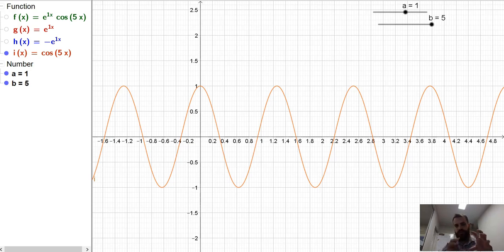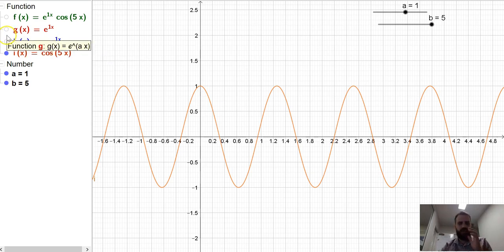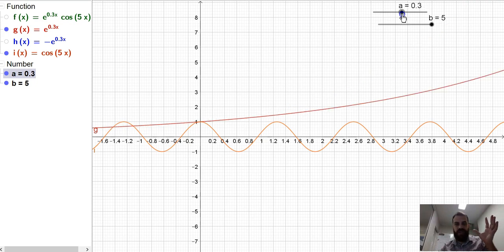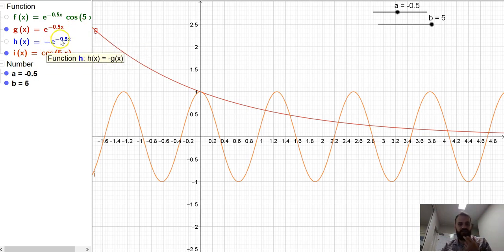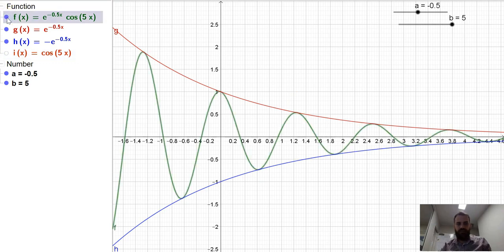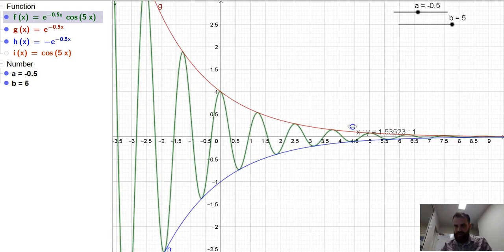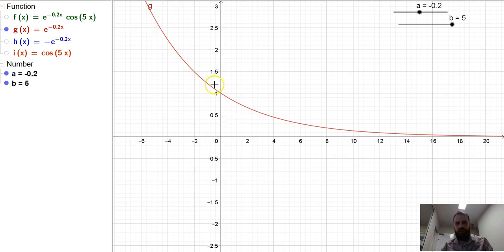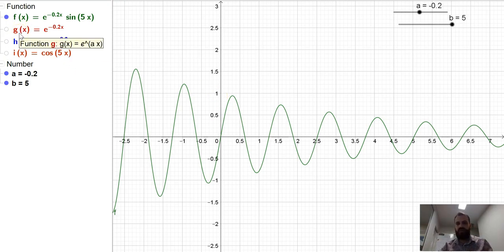Building a damped function